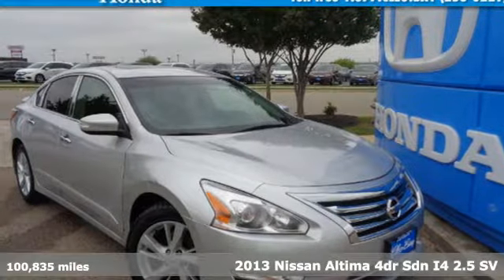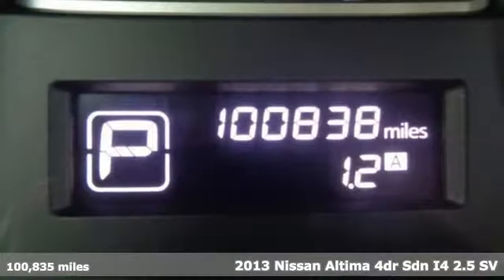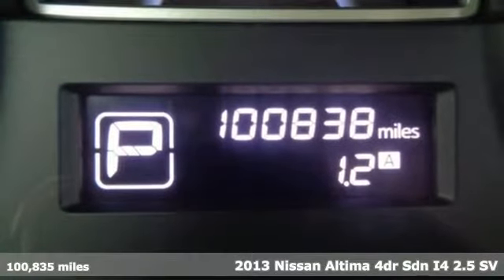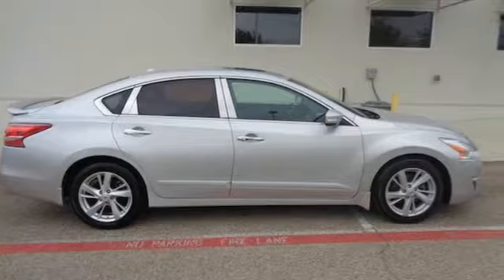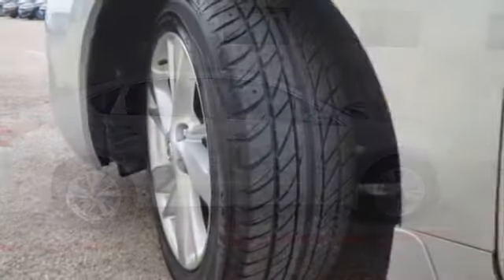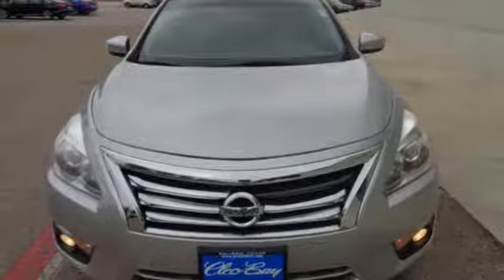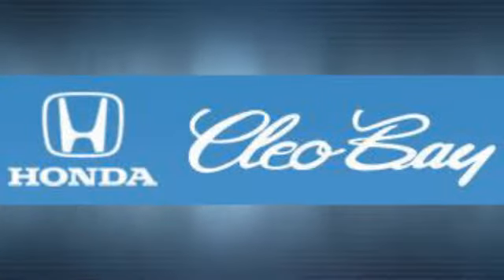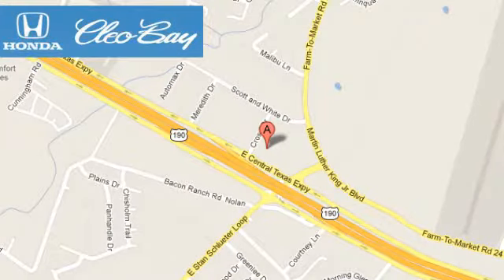2013 Nissan Altima Killeen TX Austin, TX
Year: 2013
Make: Nissan
Model: Altima
Trim: 2.5 SV
Engine: 2.5L 4 cyls
Transmission: CVT (Continuously Variable)
Color: Silver
Interior: Gray
Mileage: 100835
Stock #: 8598A
VIN: 1N4AL3AP7DN559150
New Arrival! PRICED TO SELL QUICKLY! Research suggests it will not be available for long. Back-up Camera Bluetooth This 2013 Nissan Altima 2.5 SV has a great Brilliant Silver Metallic exterior and a clean Gray interior! Heated Seats Sunroof/Moonroof This Nissan Altima gets great fuel economy with over 47 MPG on the highway! Stability Control ABS Brakes Front Wheel Drive Call to confirm availability and schedule a no-obligation test drive! We are located at 3907 E Central Texas Expressway Killeen TX 76543.

Address:
3907 E Cen-Tex Expy